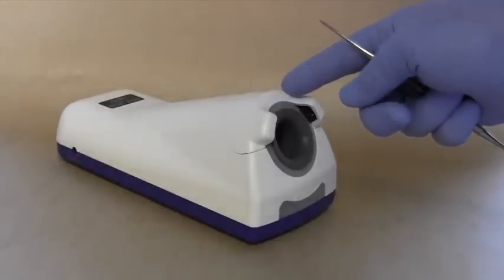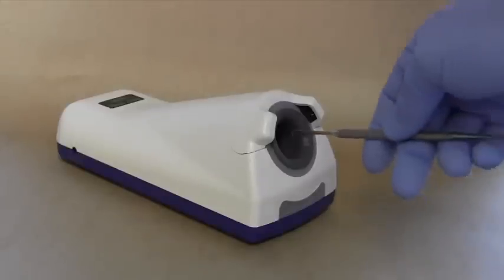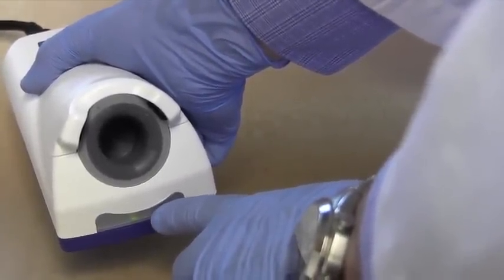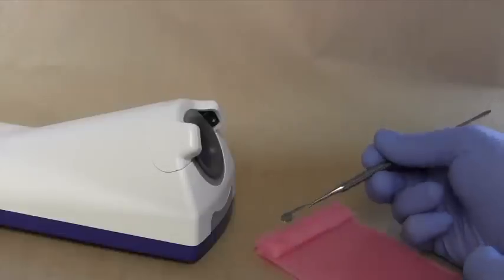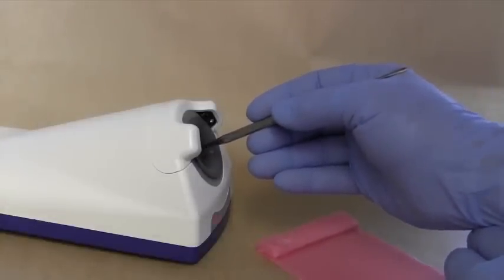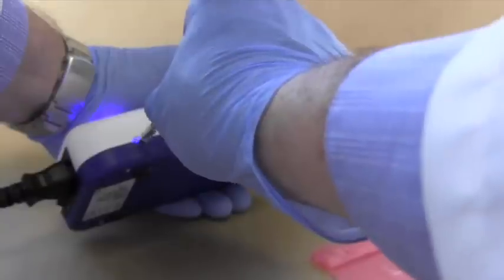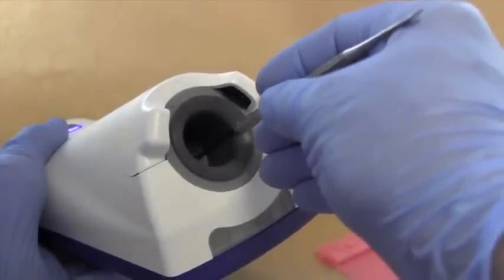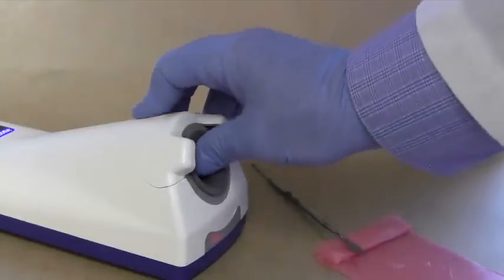Whip Mix - The Heat Zone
The Heat Zone heats wax modeling tools without flame using an electromagnetic induction process and is sensor activated when a tool is inserted into the "zone". It heats the tool safely and extremely fast, replacing the traditional Bunsen Burner. The induction form of heating ensures complete safety for non-metallic items such as fingers and clothing eliminating the potential for burns or fire.